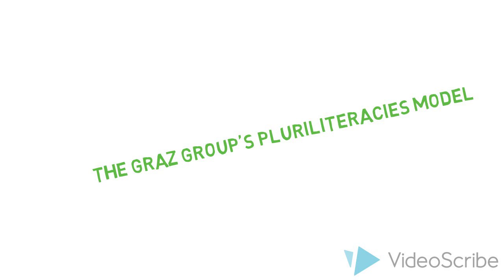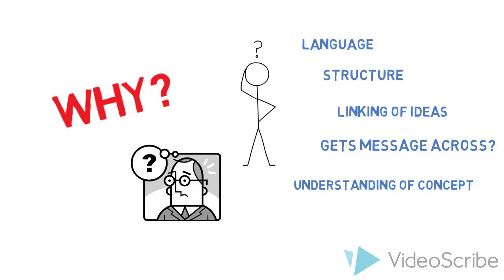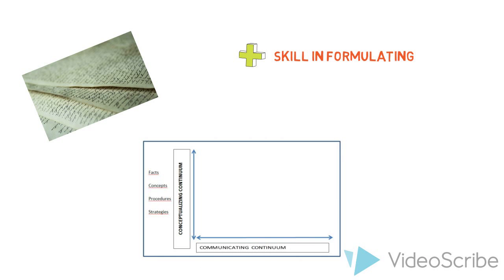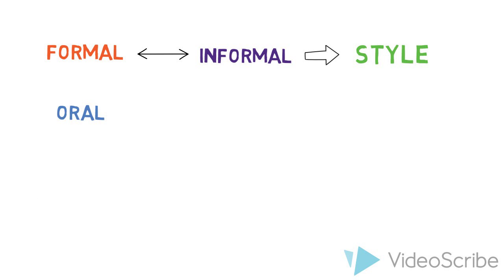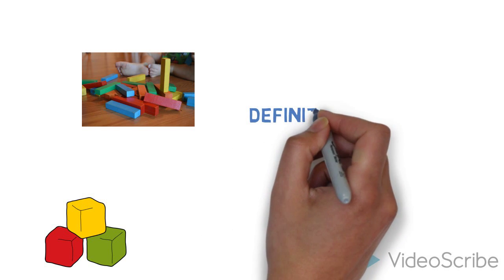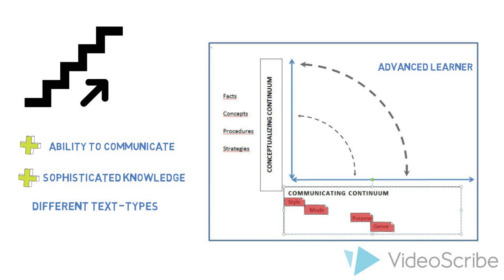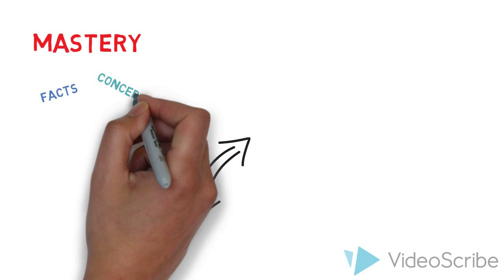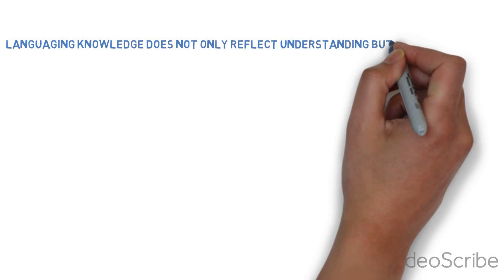The Graz Group Model